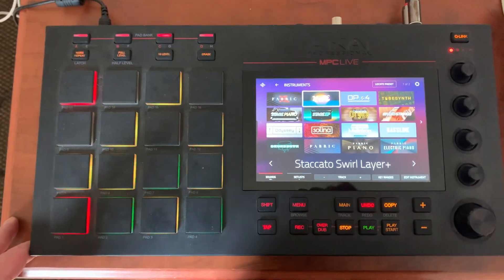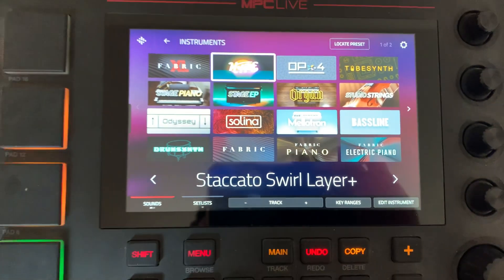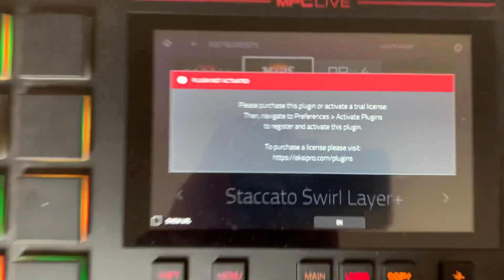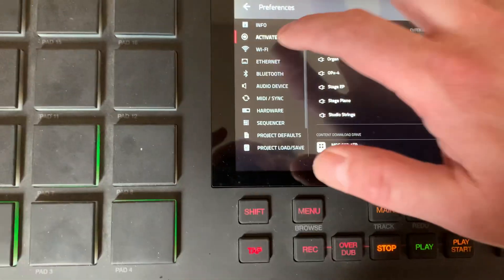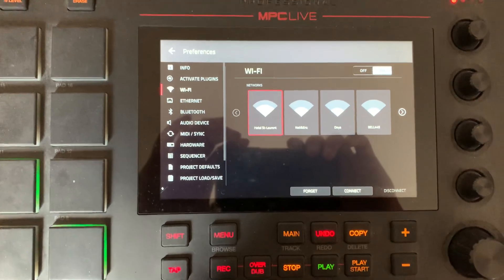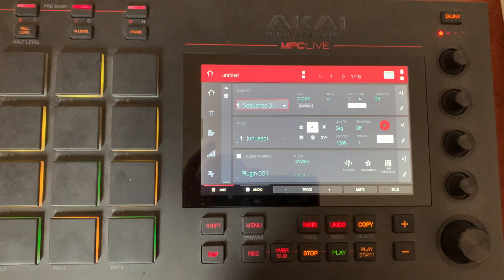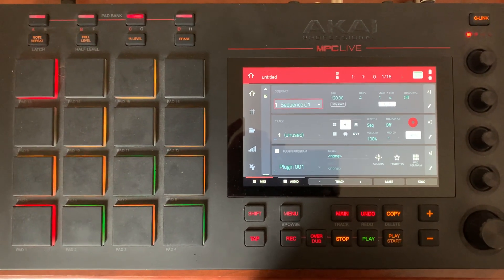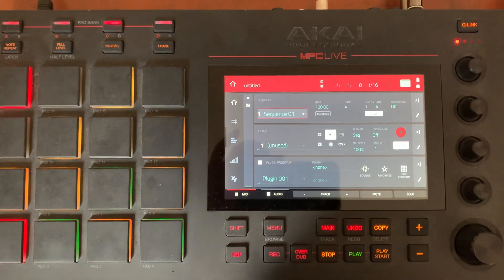Plug In Activation Error with Akai MPC Live. Help!!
I’m on the road and my paid plugins are appearing as not being activated.  My MPC can’t get on the hotel network and it’s not seeing my phone by Bluetooth or as a wi-fi Hotspot either. This compromises my ability to work away from home. Got any ideas? Have you experienced this too? Let me know down below.